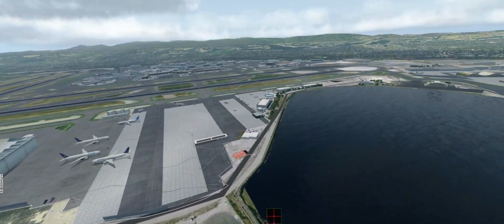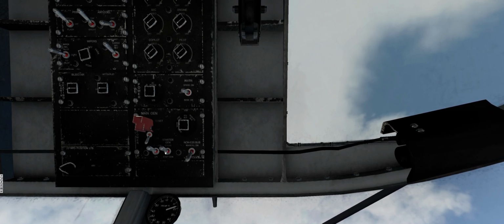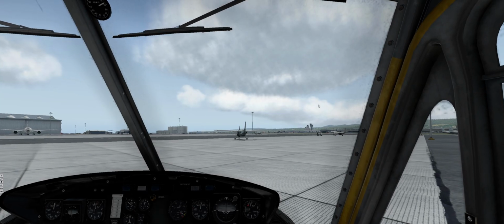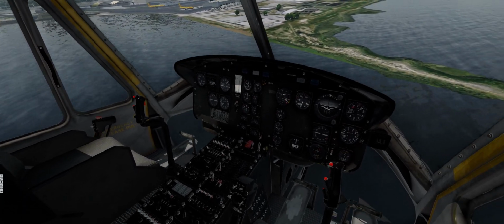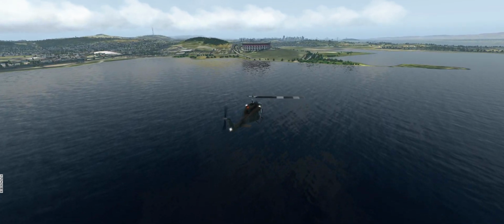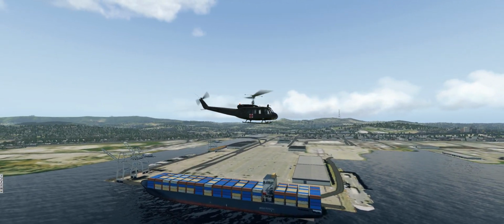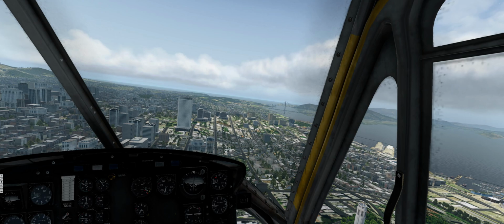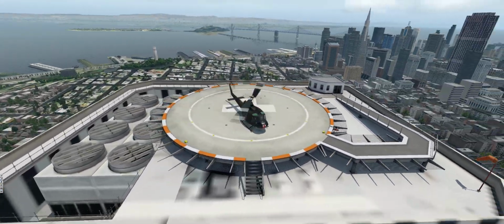Nimbus Simulations UH-1 Startup and Flight (KSFO)